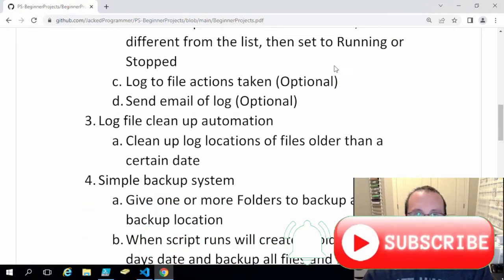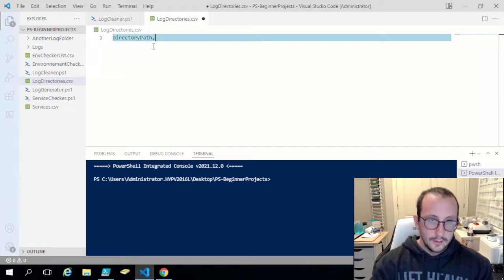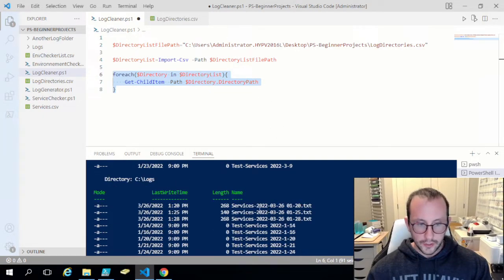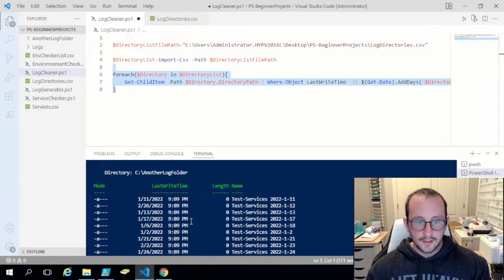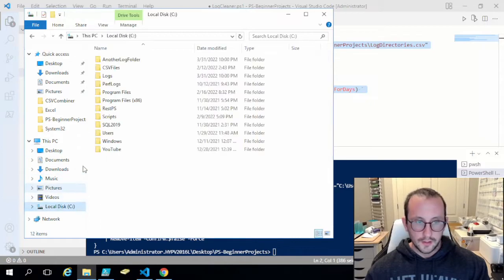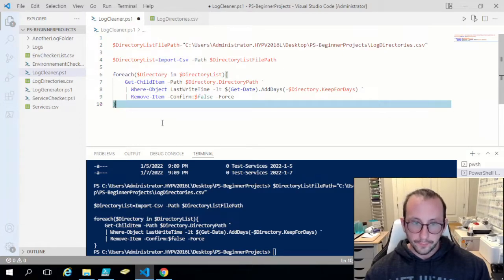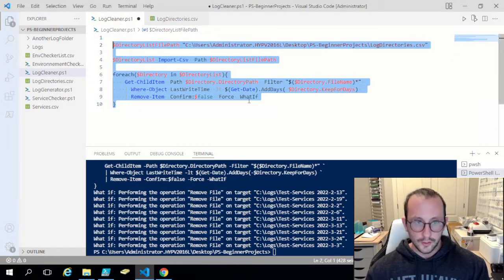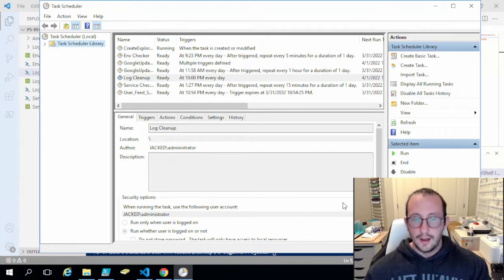PowerShell Tutorials : Log / File Cleaner (Beginner Project)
In this video I will go over how to create a automated log/file cleaner, that you can use to keep your log folders clean or even the downloads folder clean as well.

Programming
Scripting
Automating
JackedProgrammer
Coding